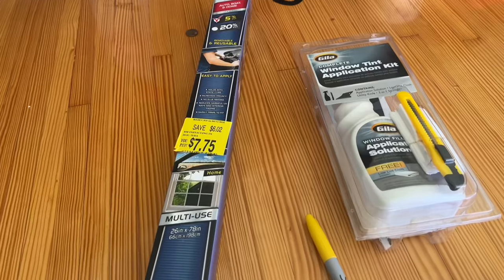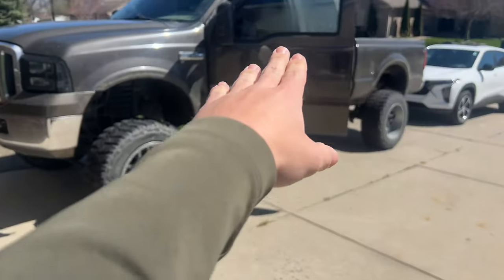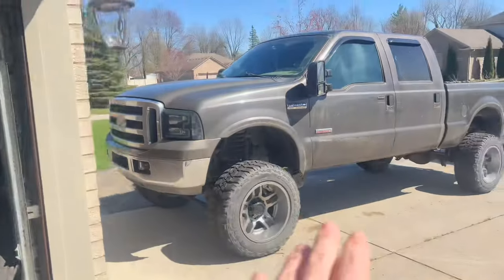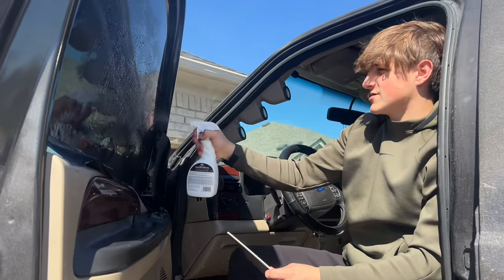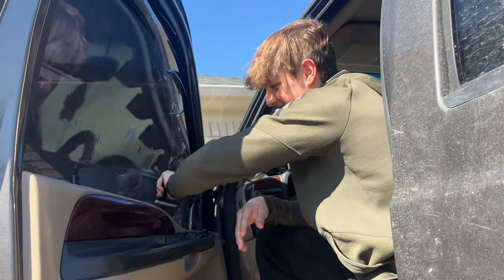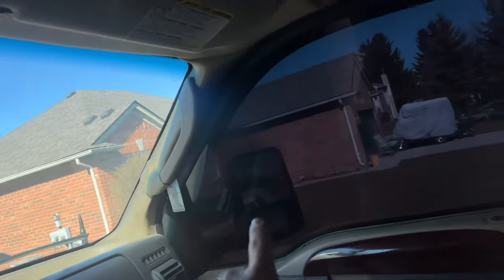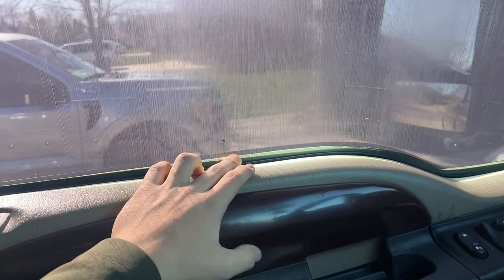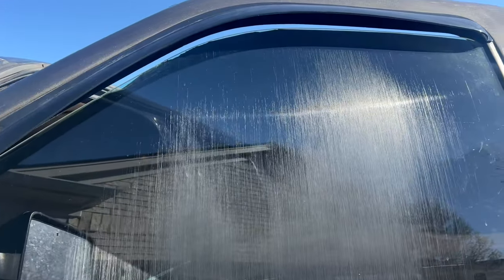I Put Walmart Window Tint On My Truck (is it worth it?)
In todays video we attempt to install walmart window tint on my truck stay to the end to see how it turned out.